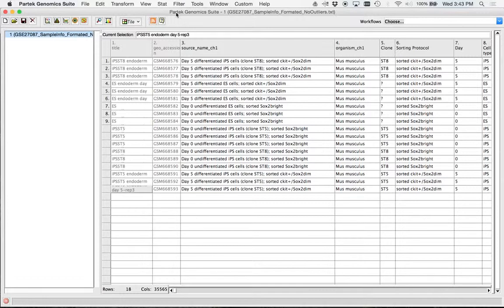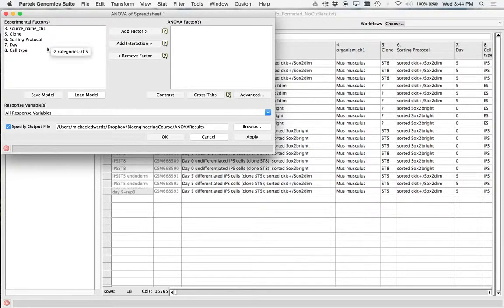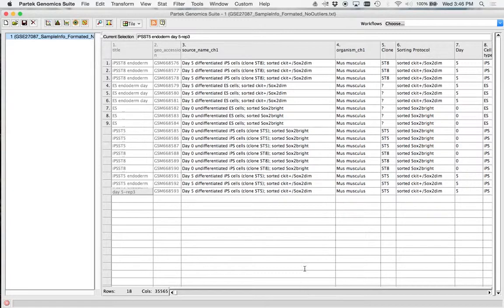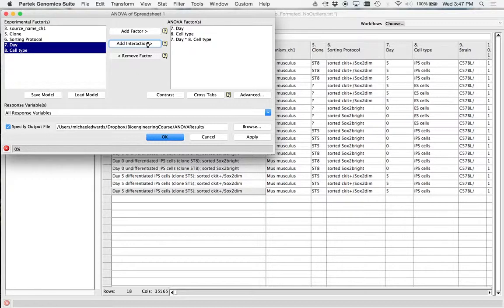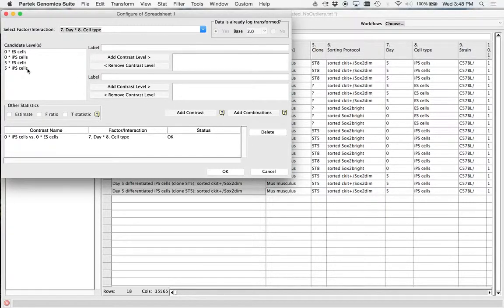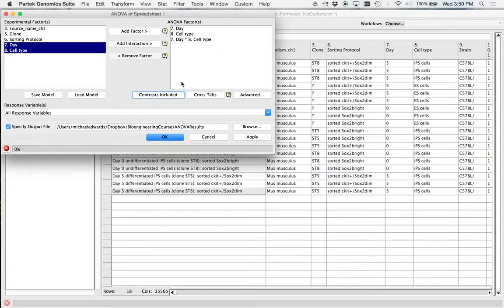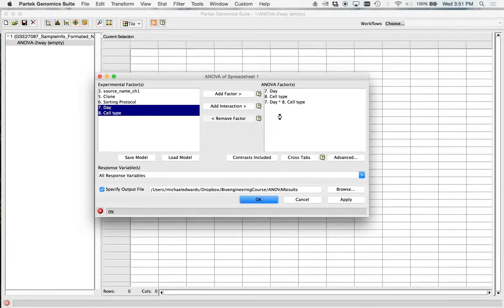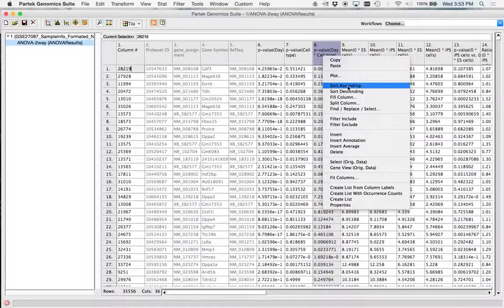FunctBioinfo2016_Day2pt3_Running An ANOVA